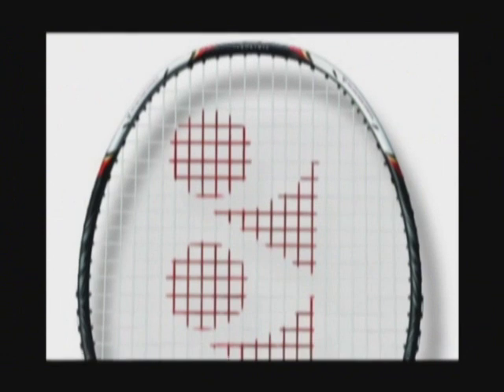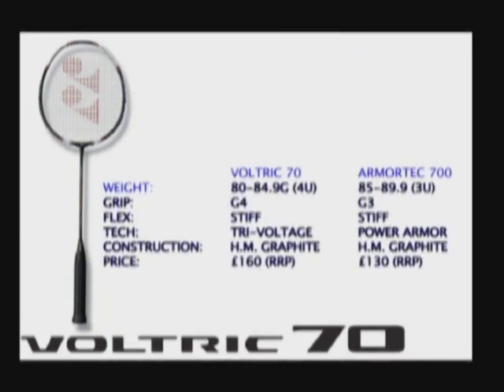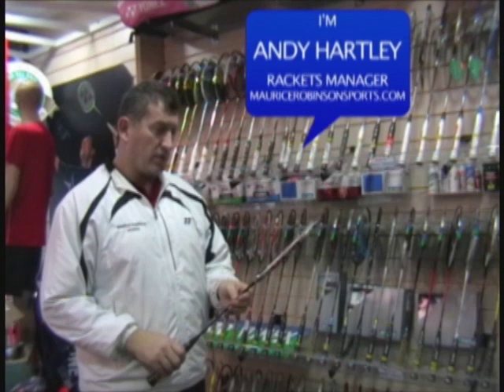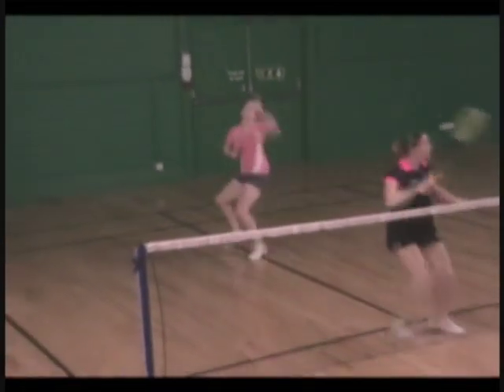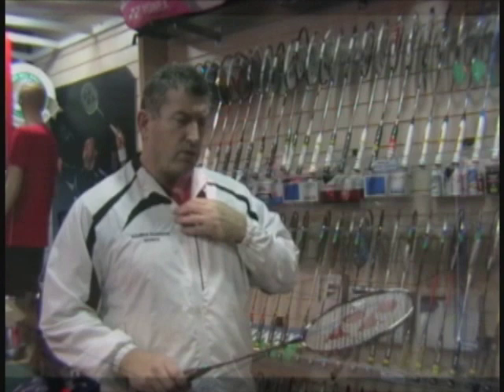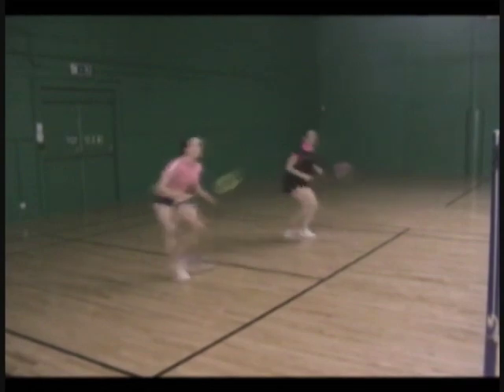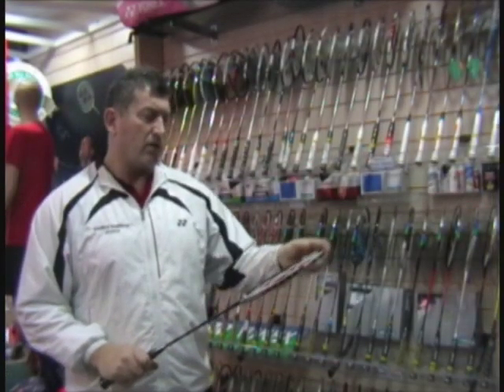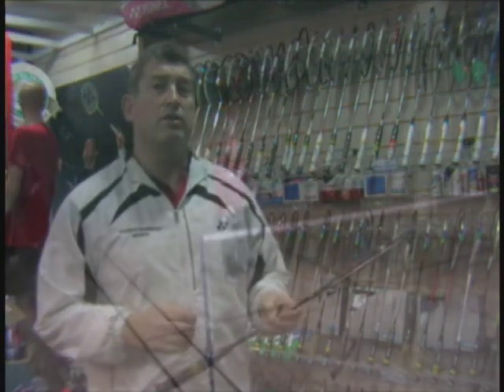Yonex Voltric 70 Review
This is a review of the latest badminton racket from Yonex, the Yonex Voltric 70. We handed over this racket to our racket sports manager Andy Hartley, who thoroughly play tested the Voltric 70 for 2 weeks, comparing it with its predecessor the Yonex Amortec 700 and the Li-Ning Woods N90. Andy has a wealth of experience as a badminton coach and was employed by Yonex as a Racket Adviser for 7 years before joining MauriceRobinsonSports.com. As the review shows Andy was very impressed with the Voltric 70.

If you want the best prices on the Yonex Voltric 70 and a wealth of other extras and advice then visit our

Maurice Robinson Sports, leading Midlands racket sports retailer founded in 1948 by Maurice and Cicely Robinson, both international sports personalities. The shop is still family run today with the support of a highly motivated, dedicated and knowledgeable team.

If you liked our review please checkout our for more news, reviews and the latest badminton rackets and equipment at the best prices.